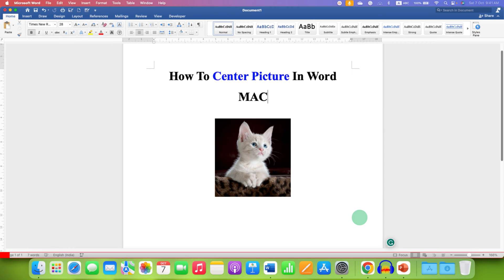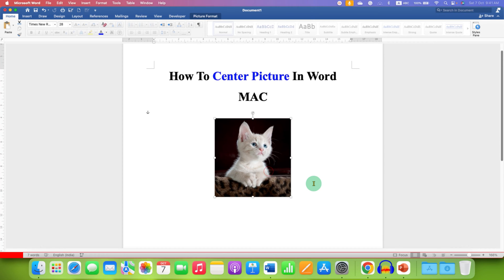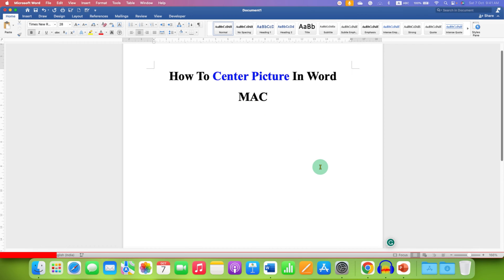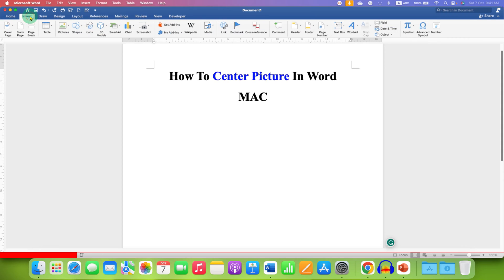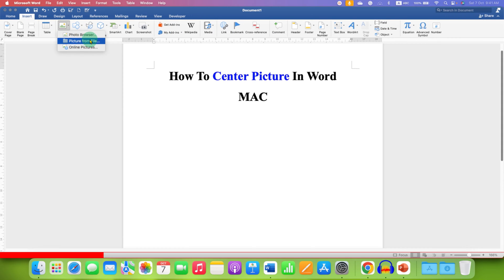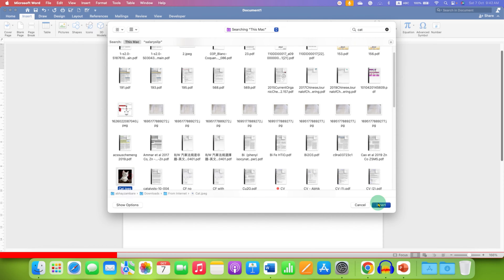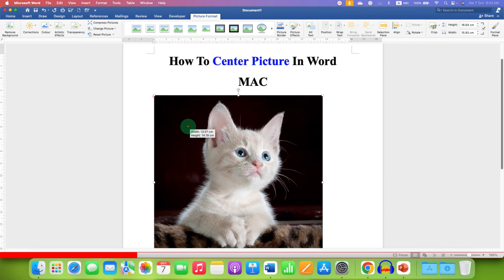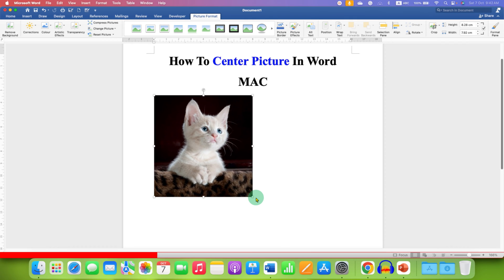How To Center Picture In Word - [ MAC ]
In this Word MAC Tutorial Video Learn How To Center Picture In Word document on MAC OS MacBook Air or Pro. To center a Picture or image you can use the center text option under the Home tab or just use the MAC keyboard shortcut CMD + E to align or move the picture at the center